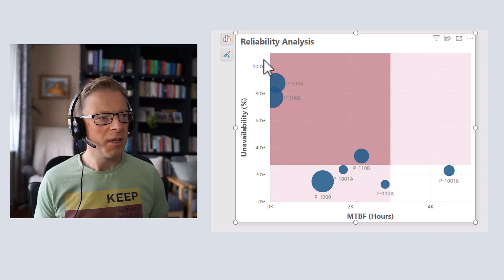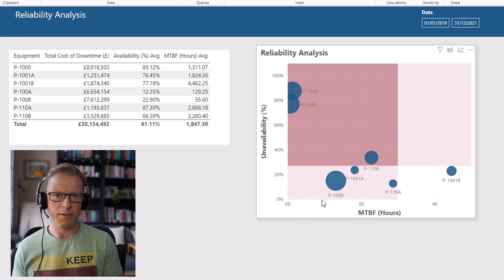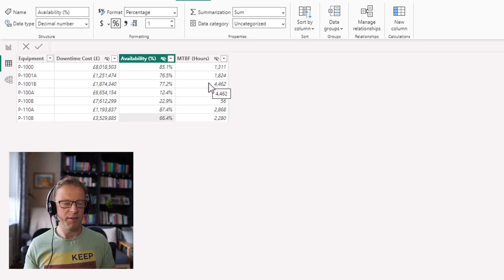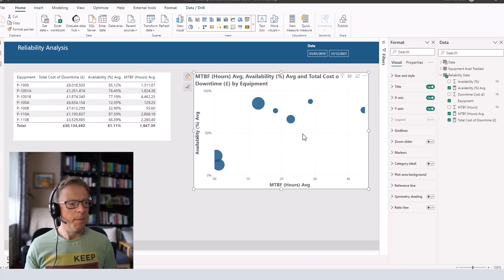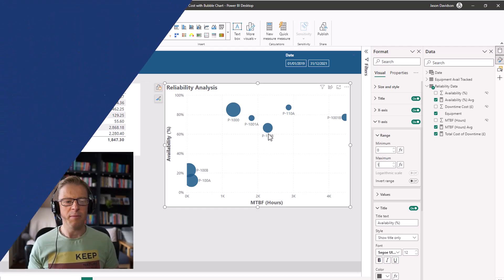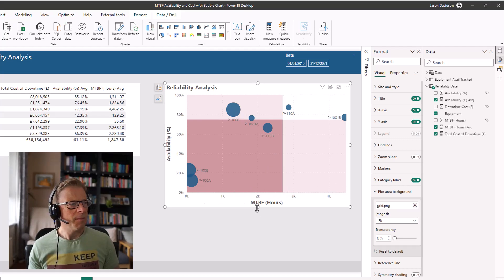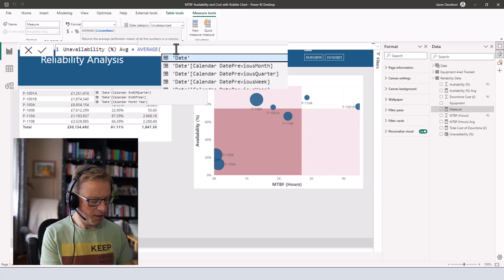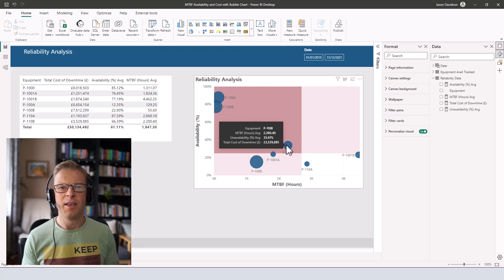Visualise Availability, MTBF & Maintenance Costs of Equipment with Power BI Scatter Charts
In this video, you'll learn how to use Power BI Scatter Charts to visualise the reliability of different types of equipment effectively. This is ideal for maintenance and reliability engineers looking to visualise and communicate this date to managers and build a case for investment.

What You'll Learn:

How to represent three key dimensions: Availability, Mean Time Between Failure (MTBF), and Total Maintenance Cost.
Insights into the performance and cost-effectiveness of 8 different pumps.

Discover how to add a colour-coded matrix to the background of your scatter chart for more refined segmentation. This makes it incredibly straightforward to identify which equipment needs immediate attention and for what reason.

By the end of this tutorial, you'll be well-equipped to make informed decisions about your equipment's reliability and maintenance needs, all by leveraging the power of Power BI Scatter Charts.

⏩ Video Navigation
00:00 - Introduction
02:41 - Data Model & Scatter Chart
05:48 - Adding Data Labels and Sorting Axis Scaling
07:00 - Adding a Segmentation Background
09:50 - Switching Y-Axis to from Availability to Unavailability